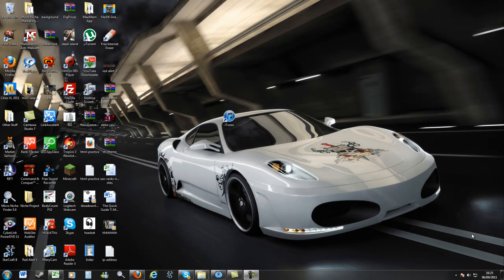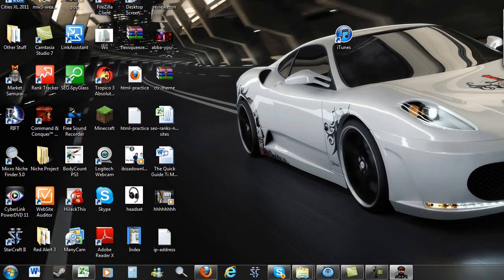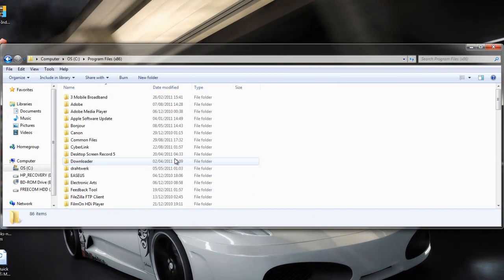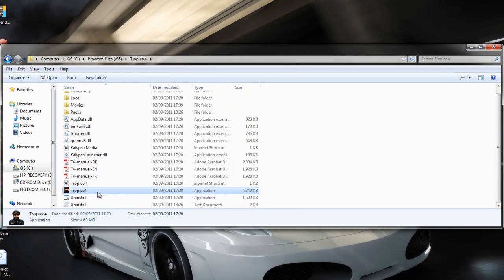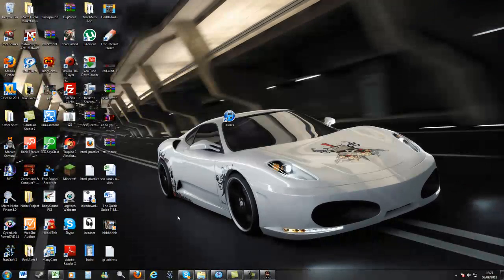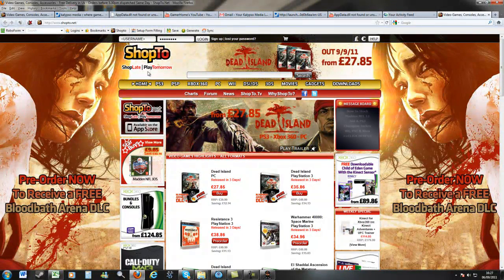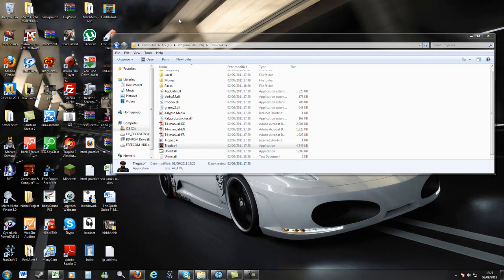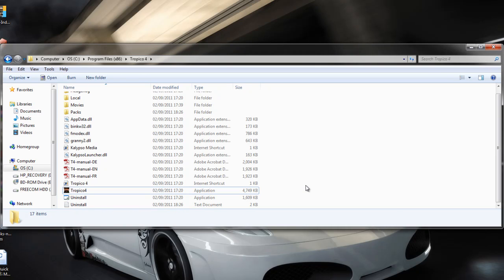AppData.dll not found or unsigned. Tropico 4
Tropico 4 install error resolution and solution: AppData.dll not found or unsigned.